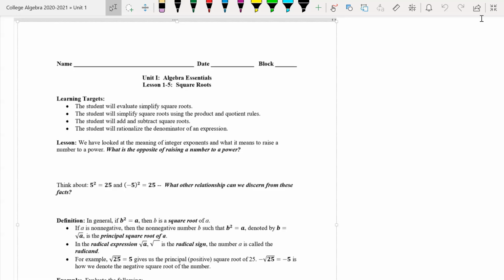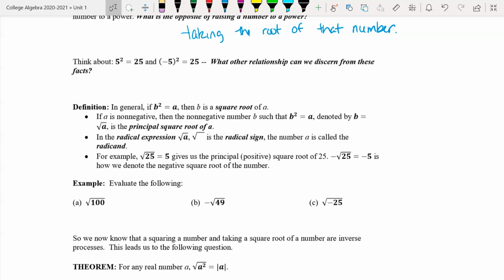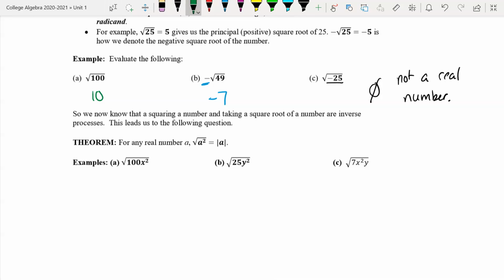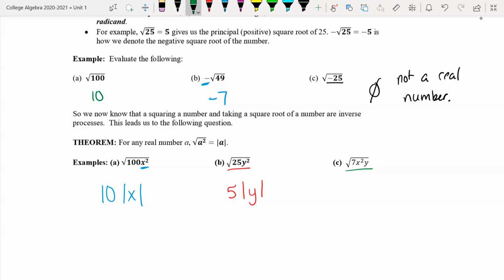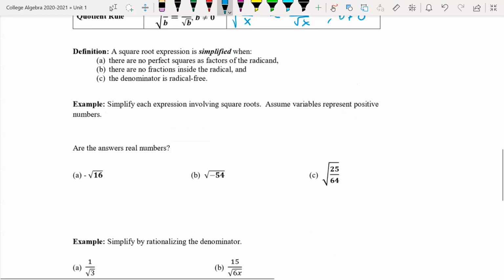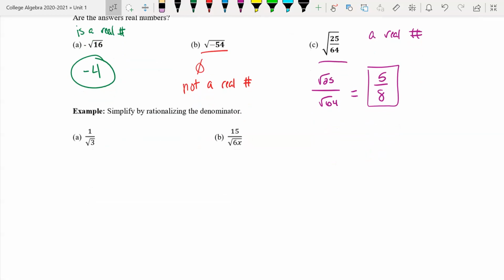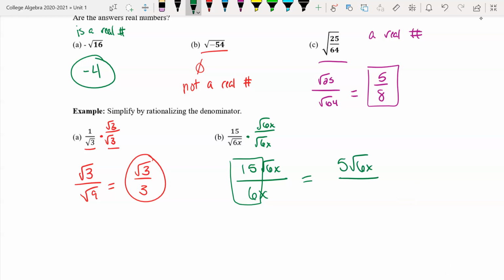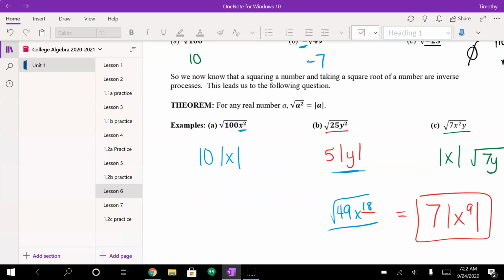007: Square Roots